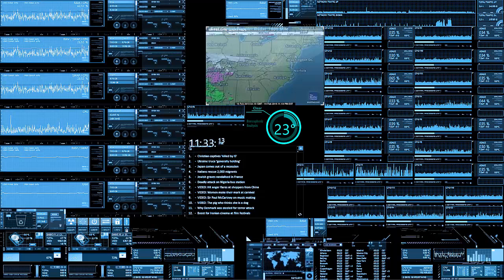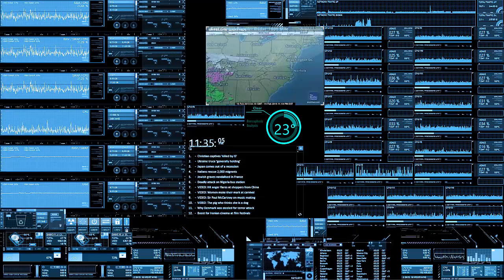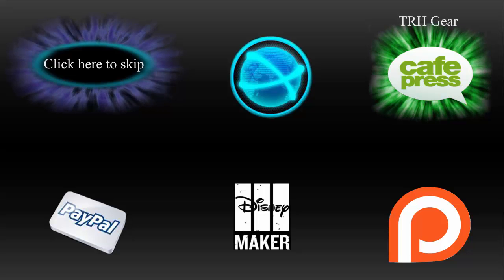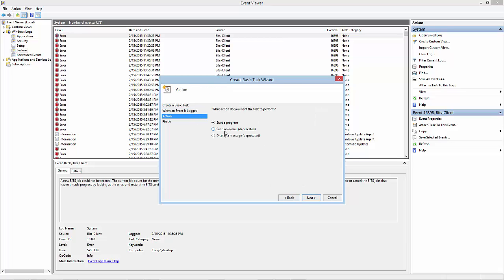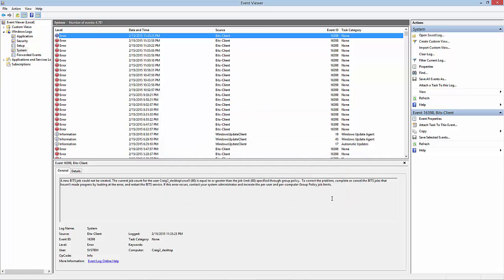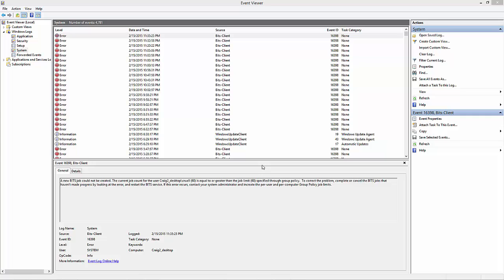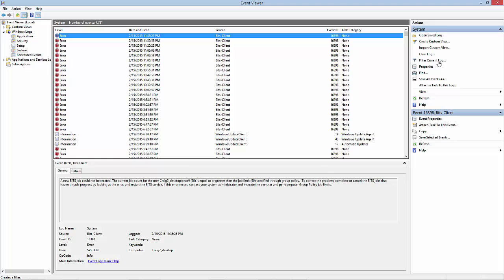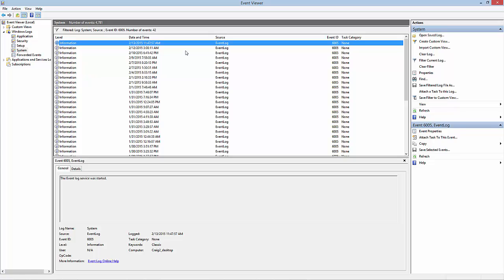Find the last reboot and set task in Event Viewer in Windows